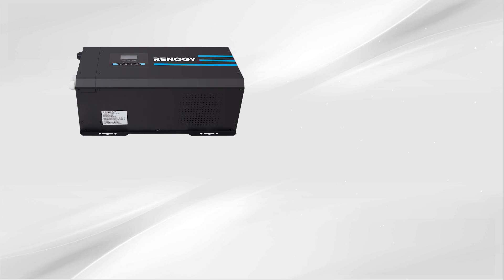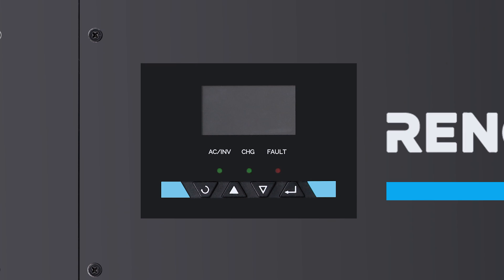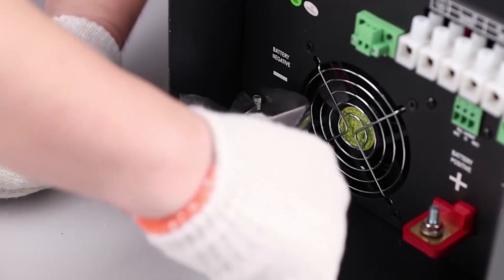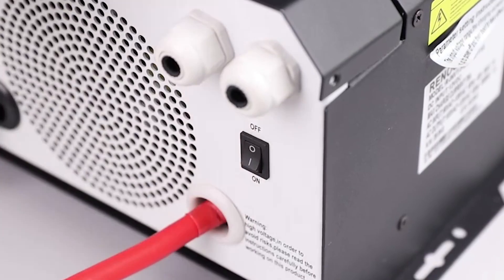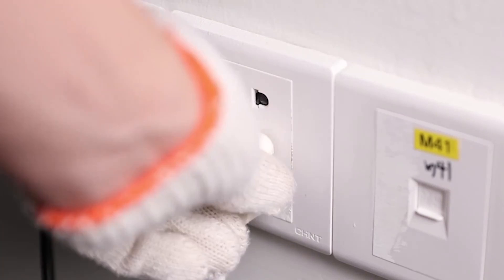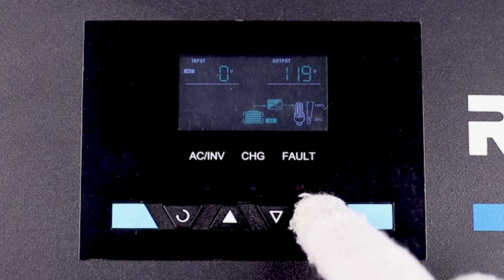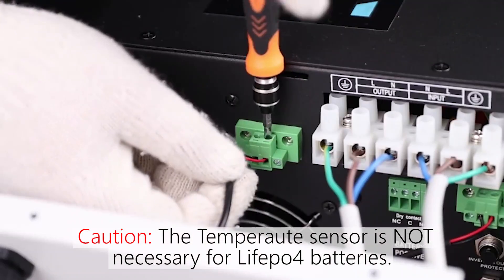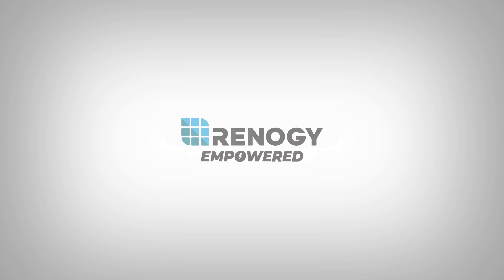Renogy 2KW & 3KW 12V Pure Sine Wave Inverter Charger w/ LCD Display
A power inverter is an electrical device that transforms the DC power stored in a battery bank into standard household AC power for a user's electronic needs. This device can also charge and maintain a battery bank when connected to shore power and is now compatible with Lithium batteries. With a low transfer time, power remains uninterrupted when switching from solar to shore power. This creates clean and silent energy without having to worry about losing access to connected devices and appliances. The Renogy 2000W & 3000W Pure Sine Wave Inverter Charger is a perfect back-up power source!